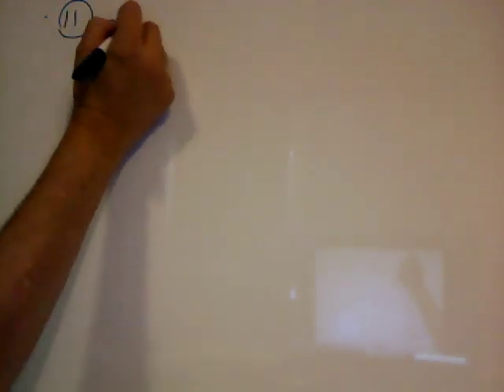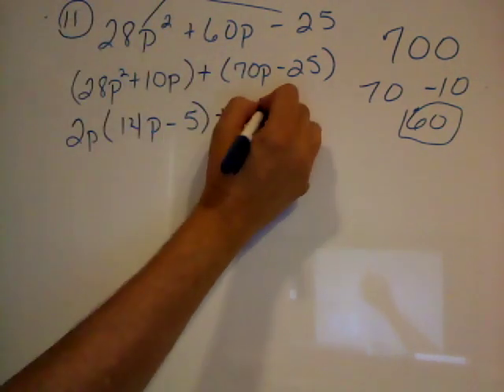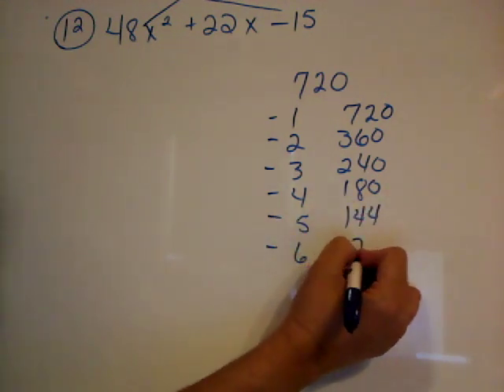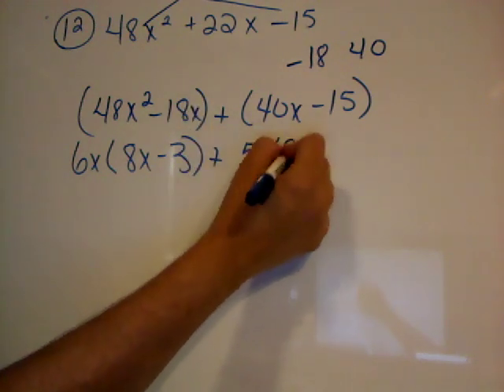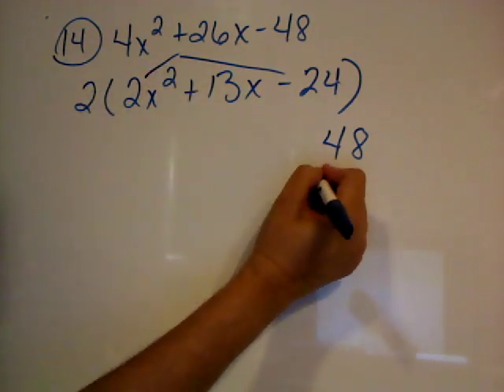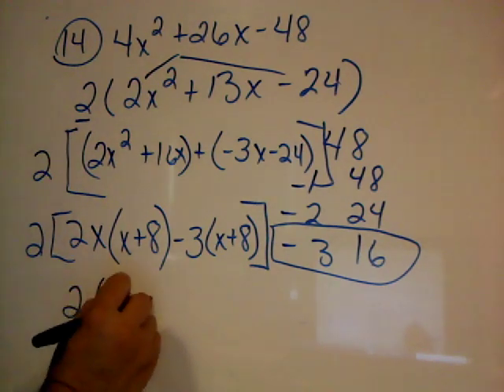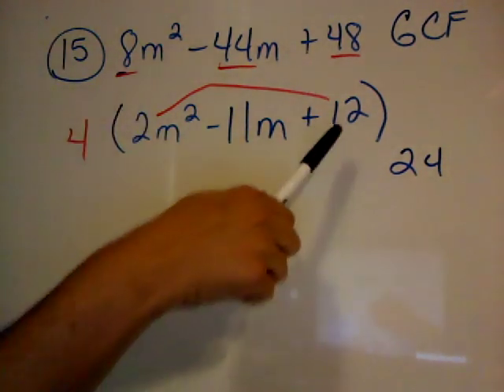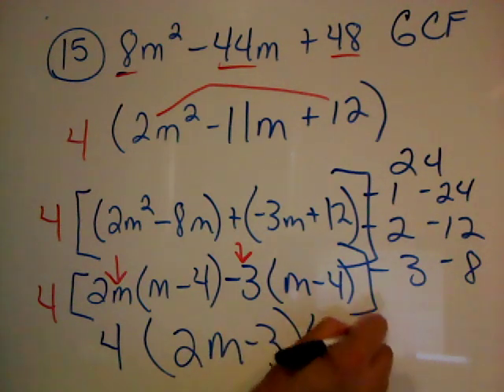8 7 page 43